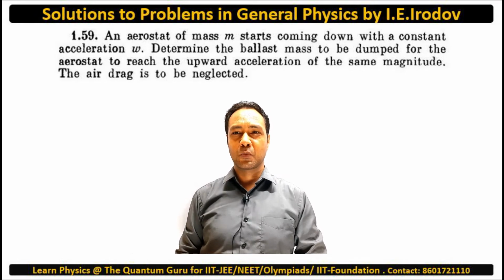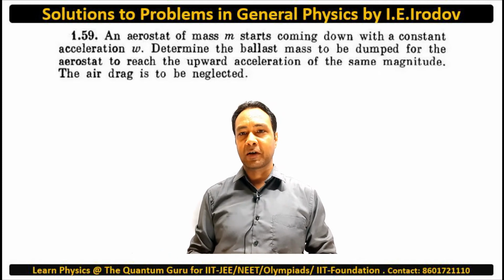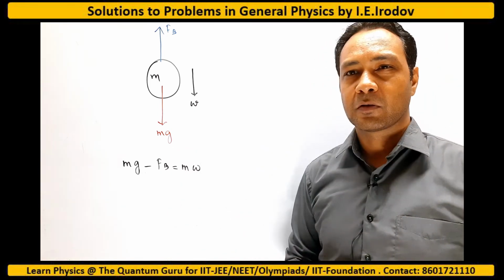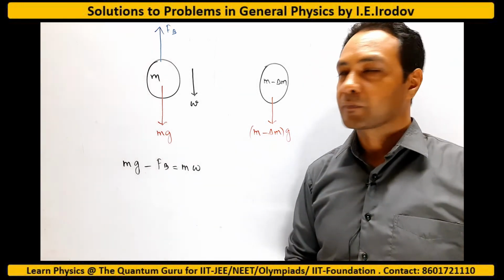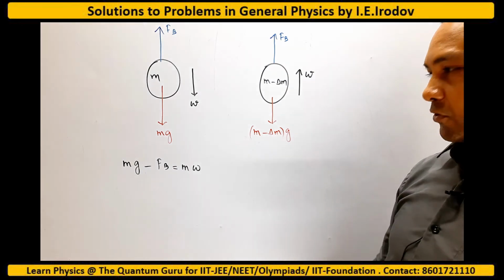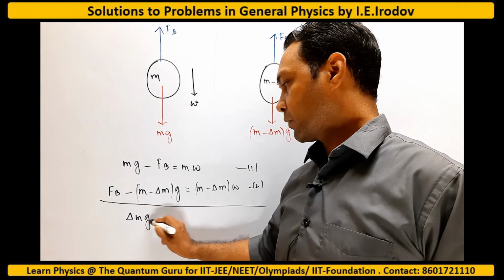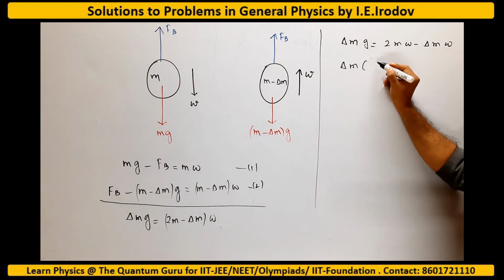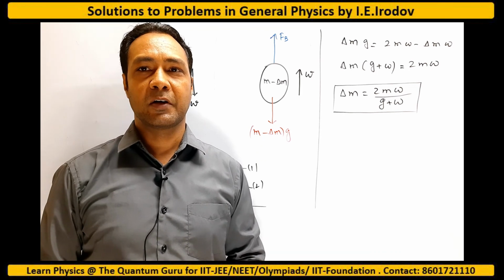Irodov Solutions | 1.59 | IIT-JEE | Olympiad